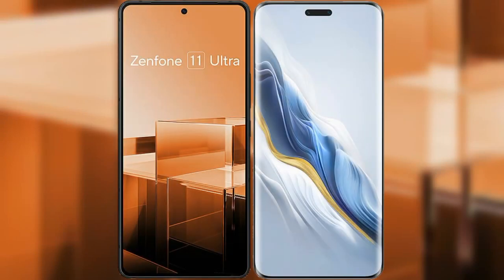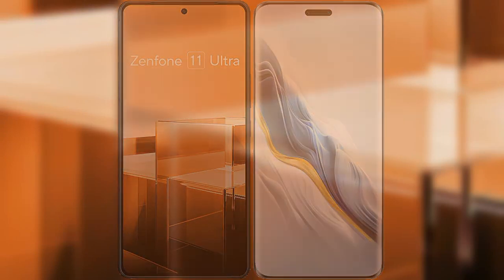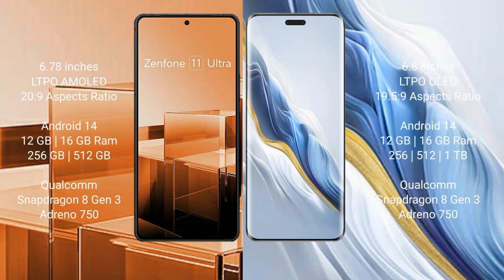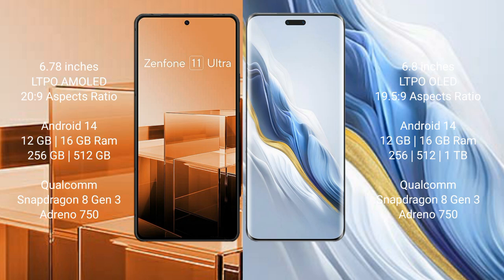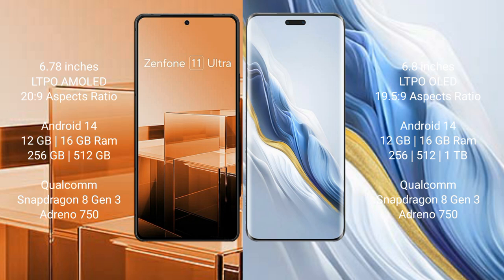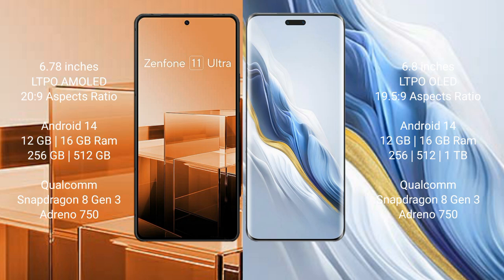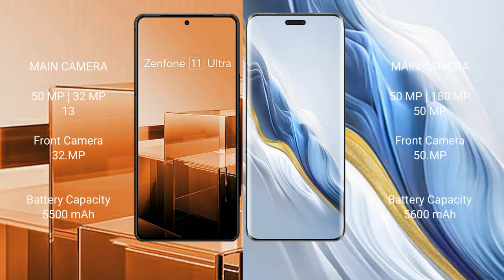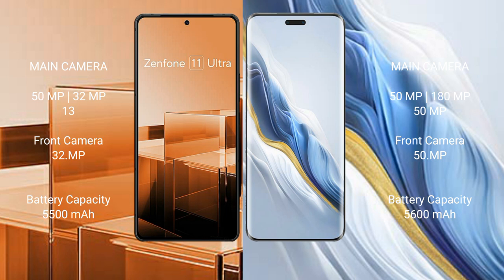Asus Zenfone 11 Ultra vs Honor Magic 6 Pro Review